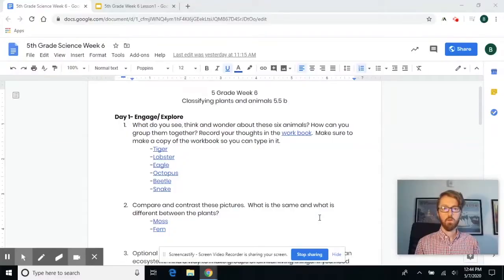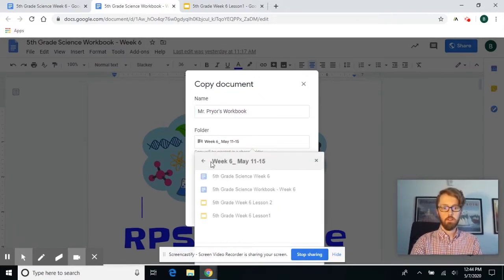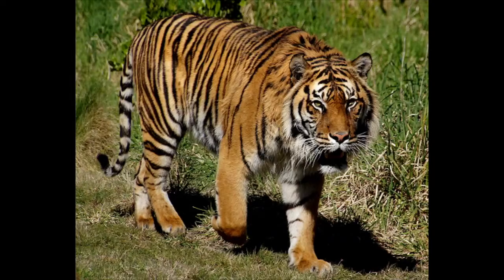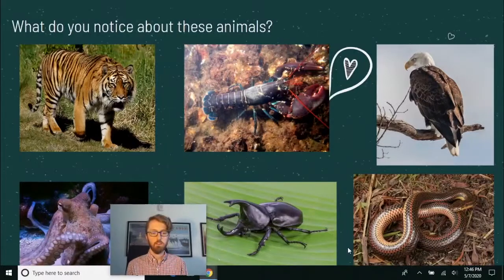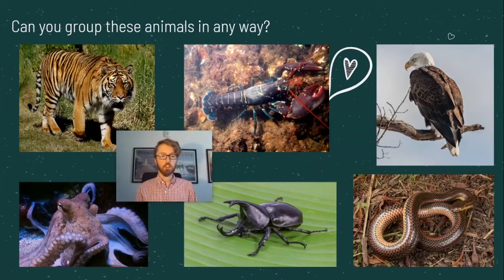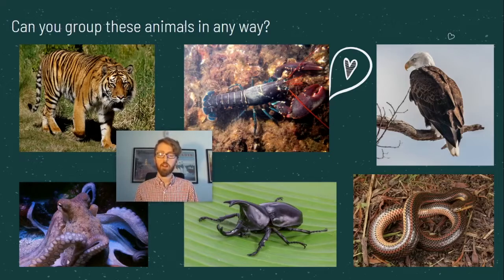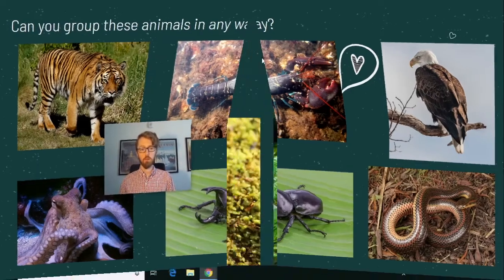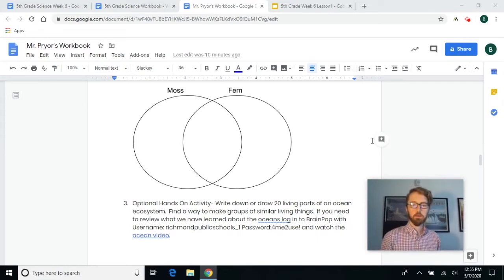RPS 5thSci Classification part1